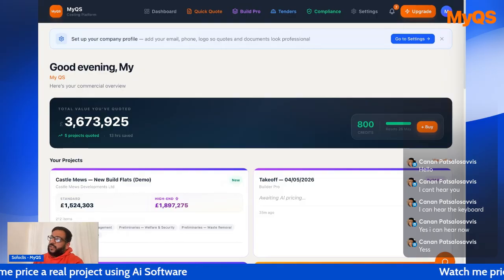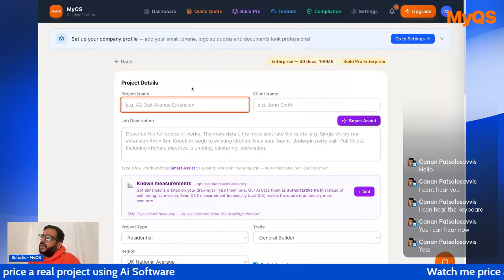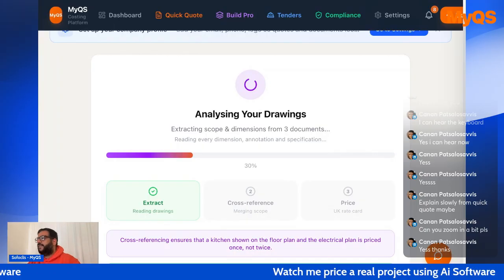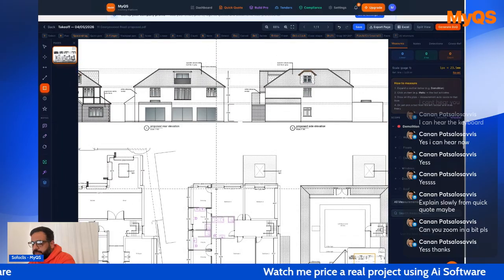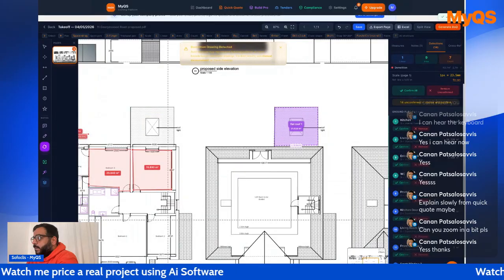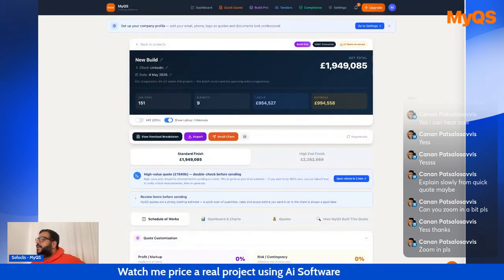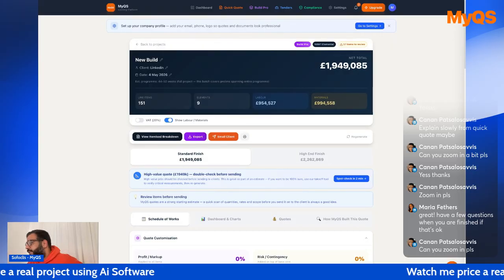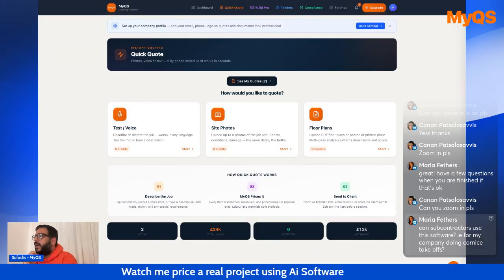From Drawings to Full BOQ in minutes (Real Project Demo)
Here’s exactly how I price a real construction project in minutes using MyQS.

No spreadsheets. No switching between software. No missed items.

In this demo I show:

* Interactive take-off directly on drawings
* Automatic BOQ generation
* Live pricing and breakdowns
* How builders and QSs can save hours on every job

This is built for real-world use — not theory.

If you’re pricing jobs, estimating, or running projects… this will change how you work.